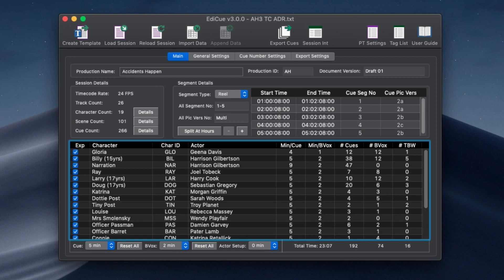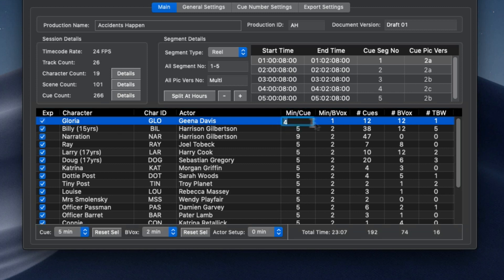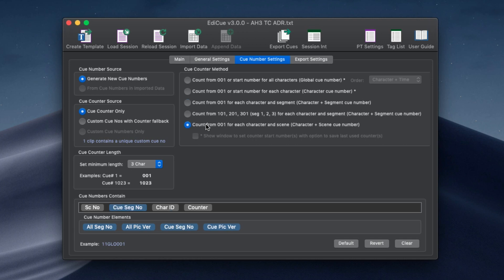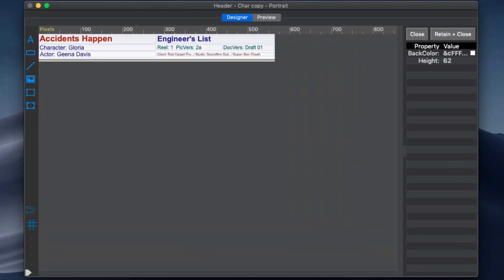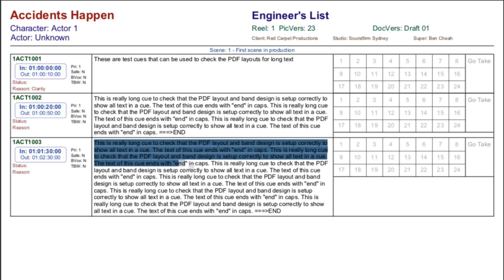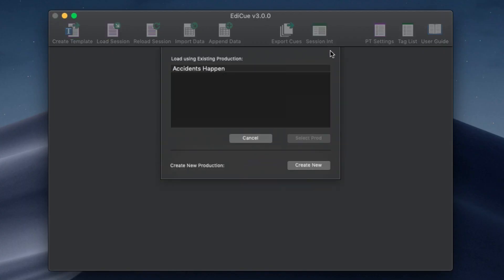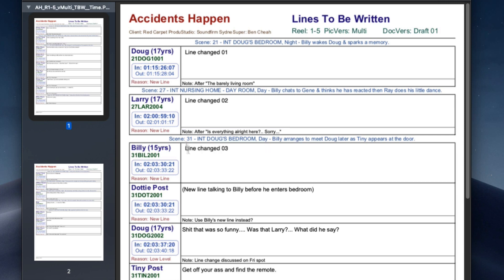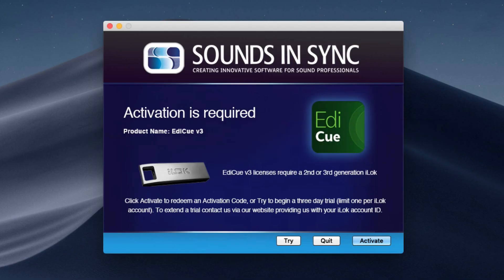EdiCue v3 - New Features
Mark Franken the developer of EdiCue shows the new features that come with EdiCue v3.